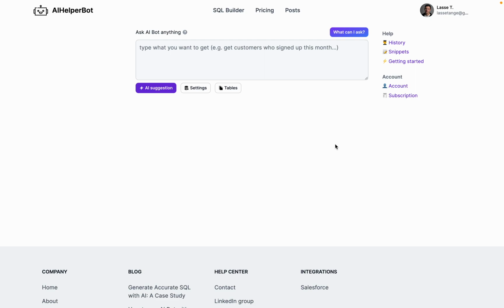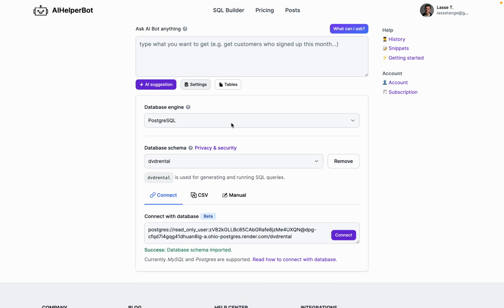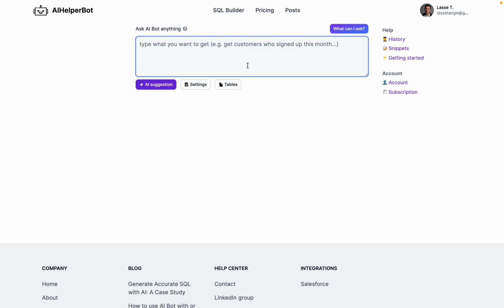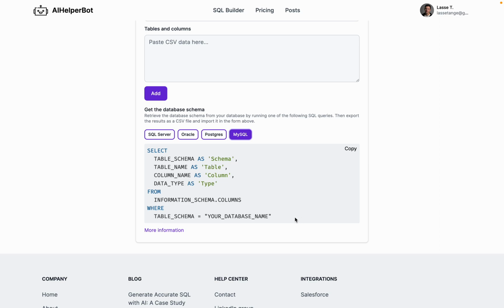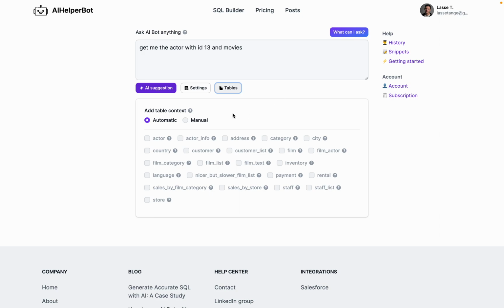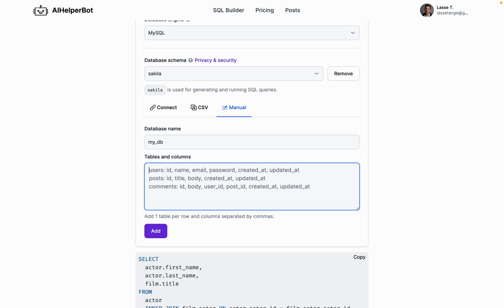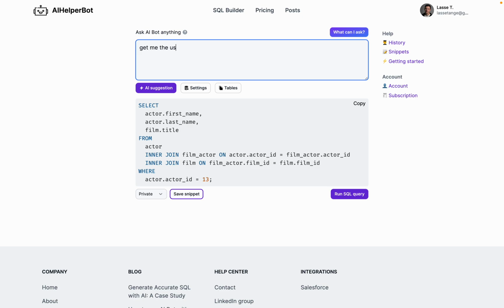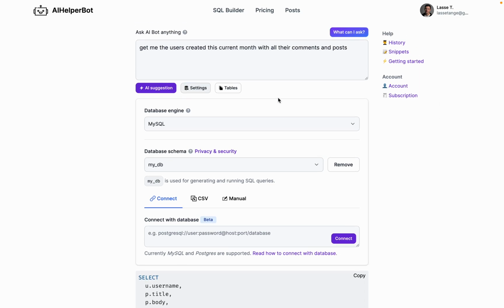How to import your database schema into AIHelperBot.com | Tutorial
This videos shows 3 ways to add your database schema to AI Bot and making it capable of generating highly accurate SQL queries with less effort (privacy note: everything is only stored in the browser and can be deleted again anytime):

- import via 1-click database connection (also run generated SQL queries directly on the database afterwards ⚡️)
- import via CSV (SQL queries provided to export entire database schema with 1 query)
- add your database schema manually by typing it

That is just how easy it is to get started.